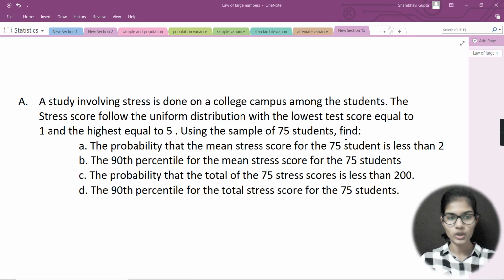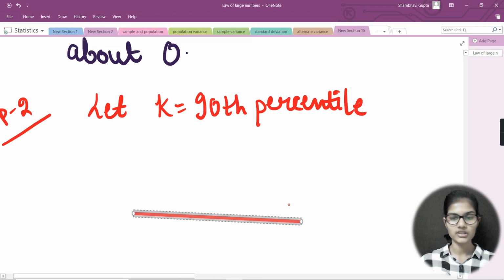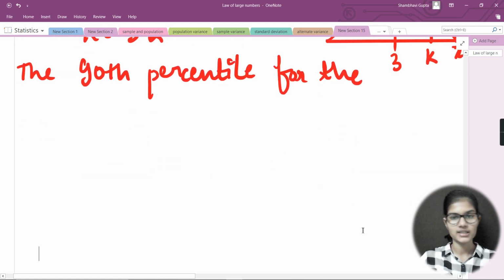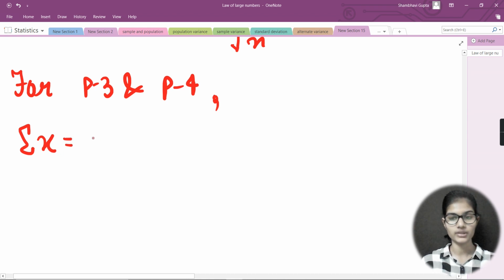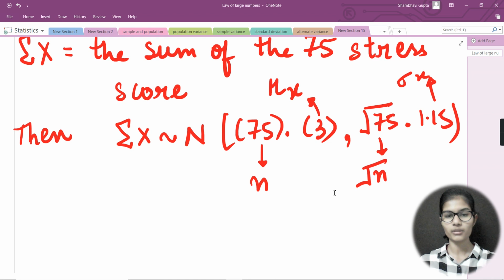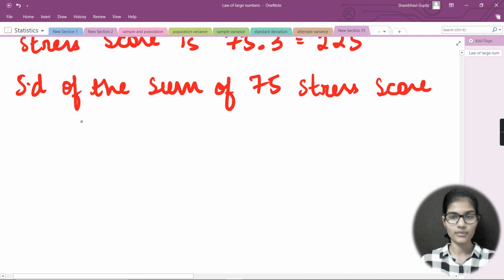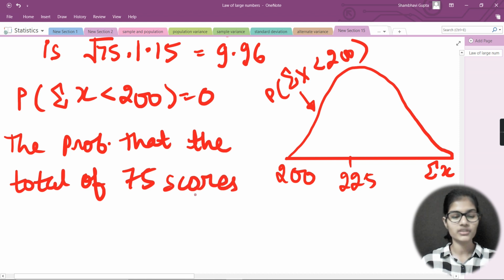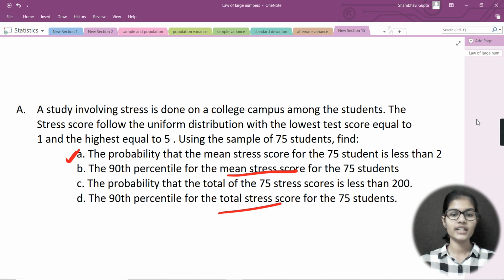Statistics for Data Science EP:30 Question on uniform distribution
Hello everyone , In this video I have discussed  about the question on uniform distribution and even covered the central limit theorem for sums and central limit theorem for mean.